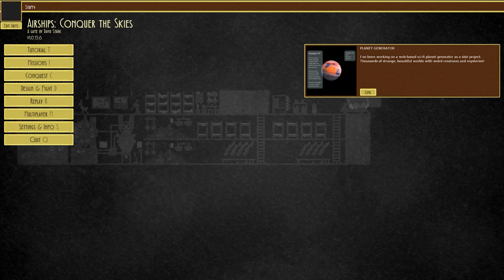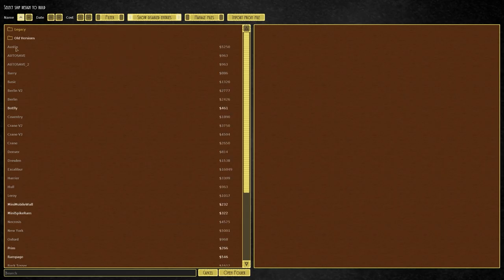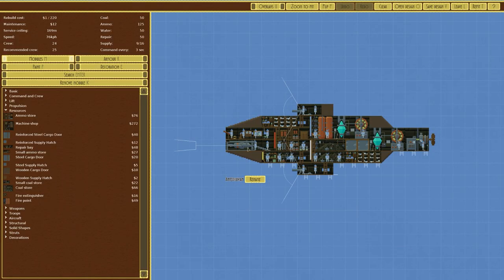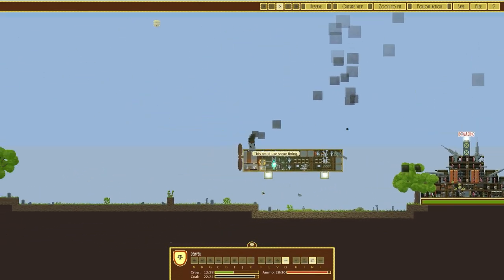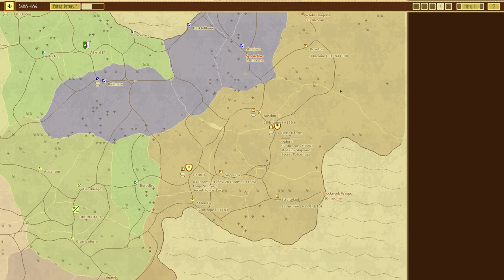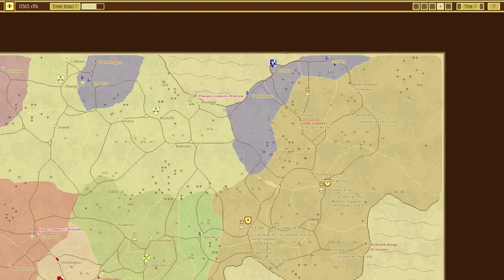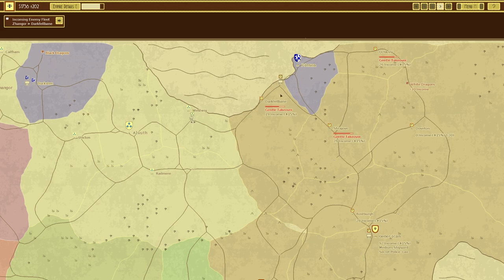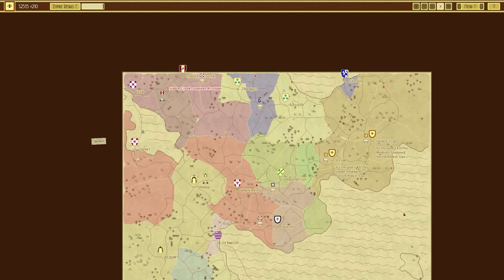Curious Creations Conquest | Airships: Conquer the Skies #1 - Let's Play / Gameplay